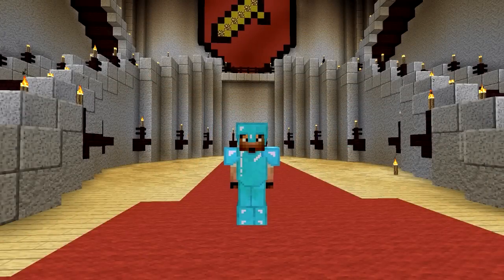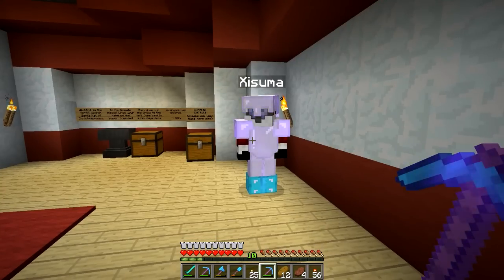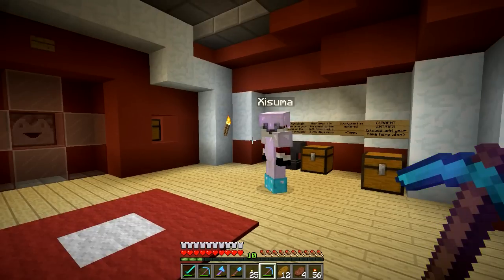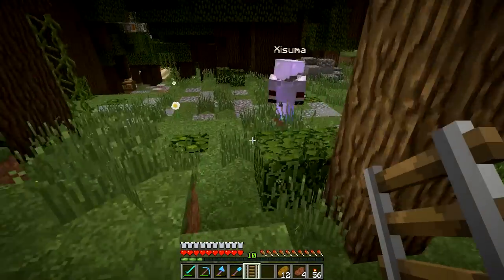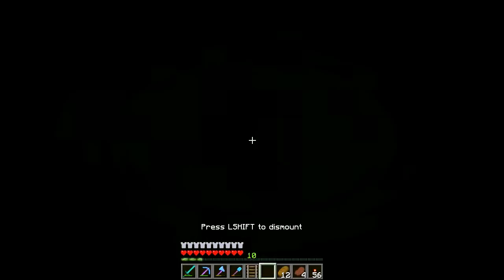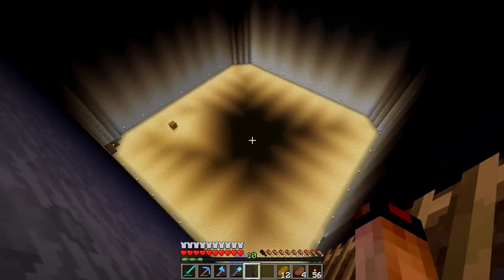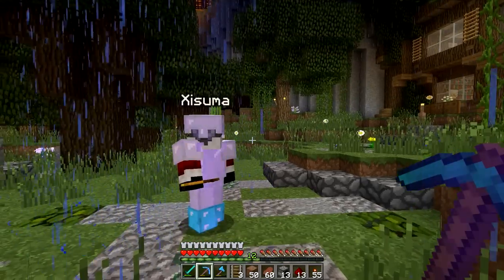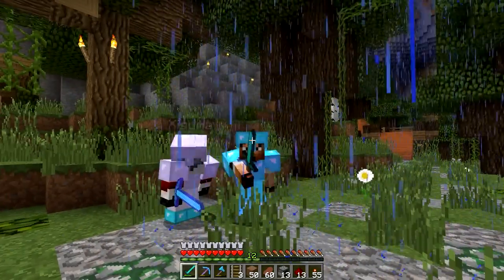Minecraft Hermitcraft Vanilla - S2E17 - Elevator for Xisuma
Check out Xisuma and Wooly'ss Channels!

Texture Pack:
Faithful 32